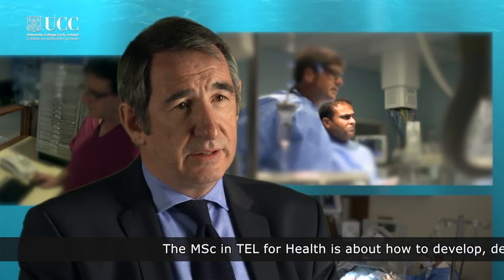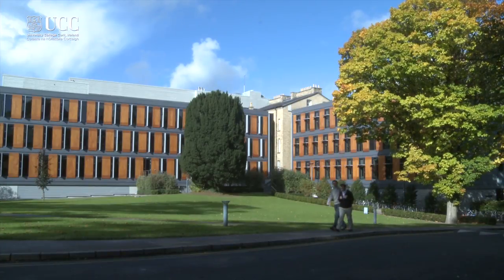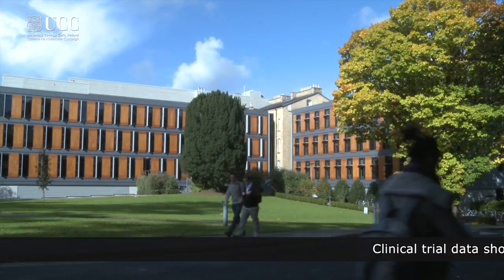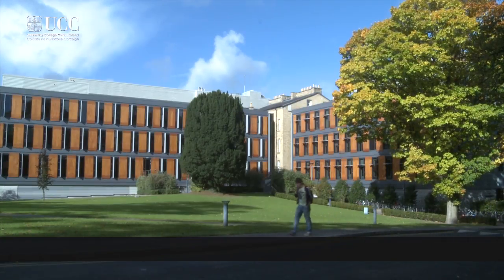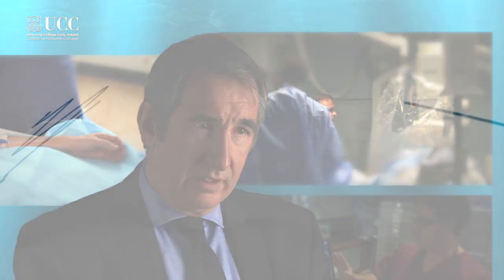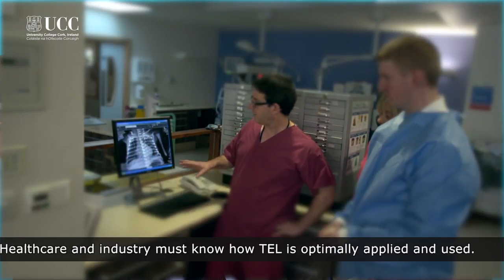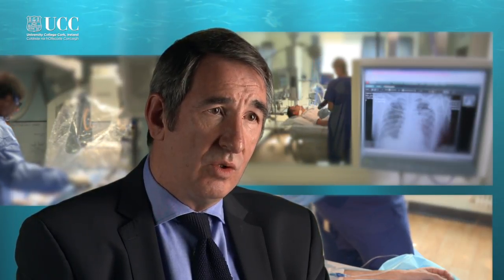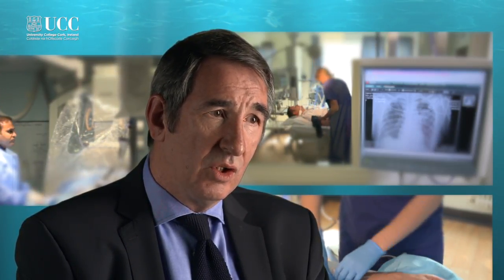MSc in TEL for Health (short version)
The ASSERT (ASSERT stands for the 'Application of Science to Simulation based Education and Research on Training') Centre is a state-of-the-art, simulation-based medical and healthcare training centre located in University College Cork.

The School of Medicine (UCC) in partnership with the Health Service Executive and the Higher Education Authority launched the ASSERT for Health Centre to promote clinical learning, through the use of simulation, by undergraduate and postgraduate health professionals in the southern region of Ireland.

The overriding aim of the ASSERT for Health centre is to improve patient safety and reduce avoidable clinical error by training our healthcare professionals with the highest standards of procedural skills and incorporating human factors science in our team training.

Simulation offers a safe environment to practice skills dealing with high stakes medical emergencies with no negative effect to real patients. Simulation is a useful tool to train healthcare professionals' effective teamwork and communication skills in dynamic and complex critical events, which is essential for safe patient outcomes.